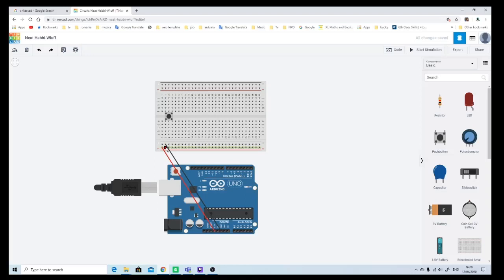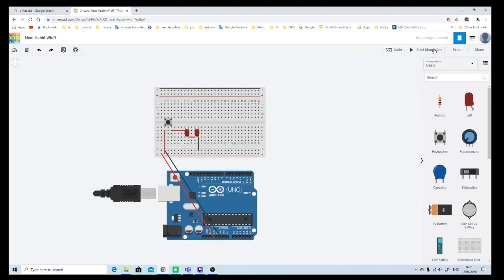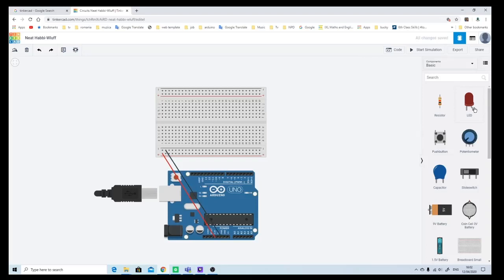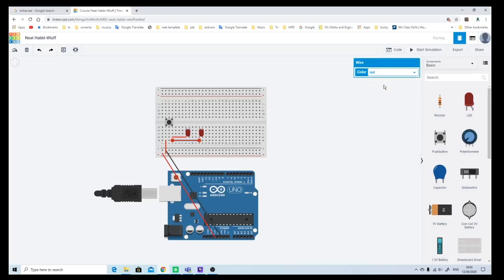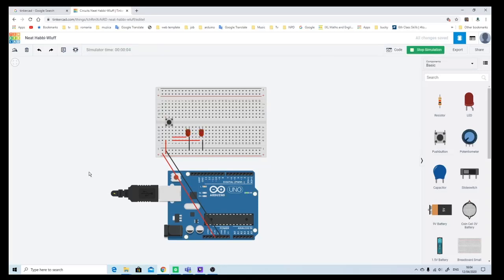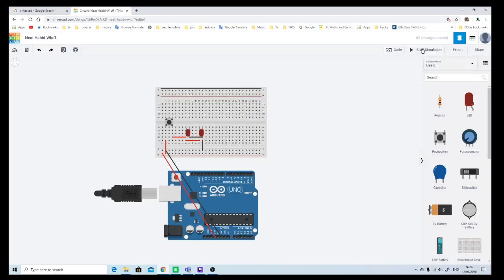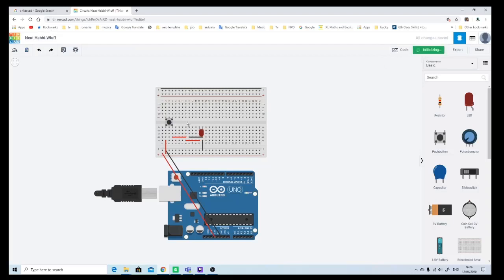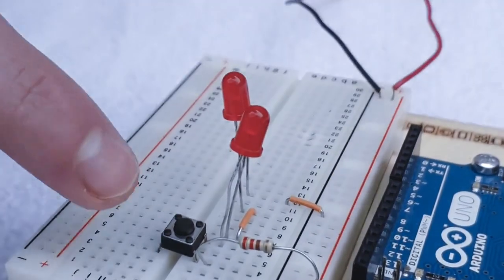Parallel and serial circuit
Hi guys hope you enjoy the video and ask any questions down in the comments section. Shout out for my sister in the background noise.